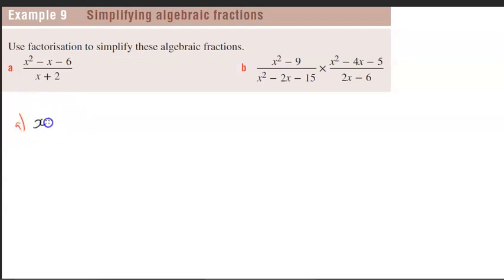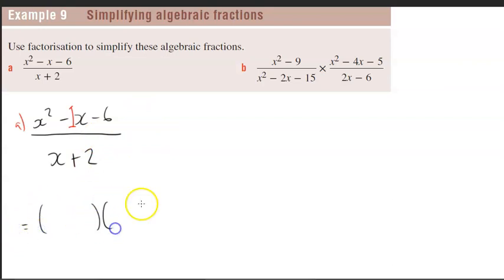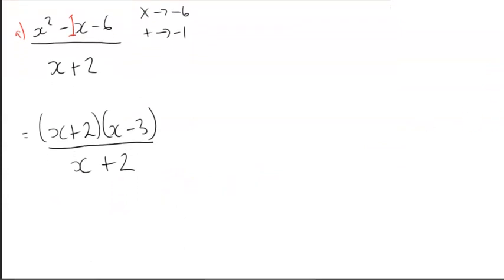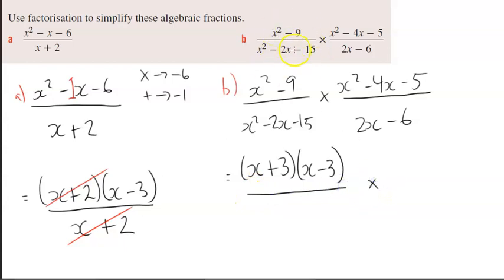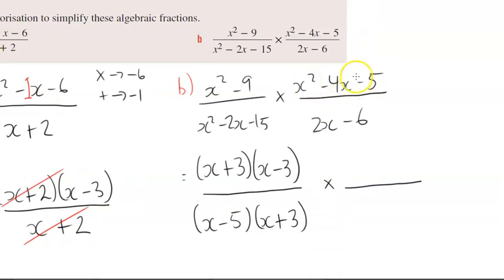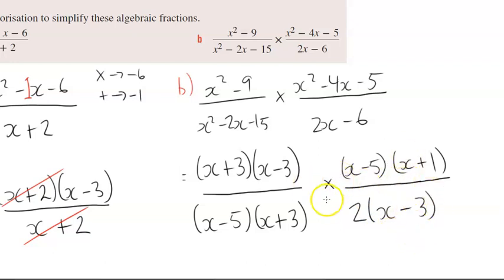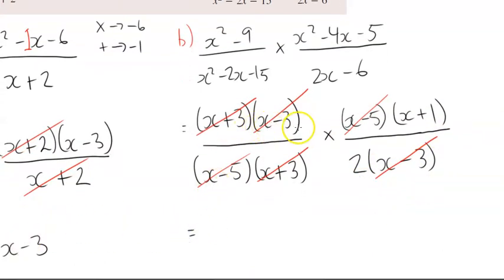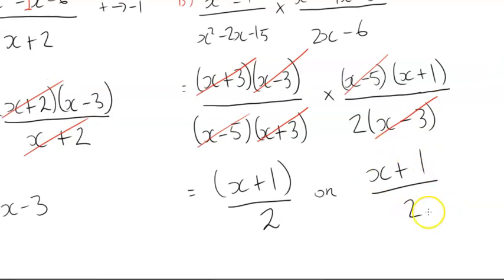901 Maths - Quadratics - 5C - Factorising MonQuadTri Part 2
901 Maths - Quadratics - 5C - Factorising MonQuadTri Part 2